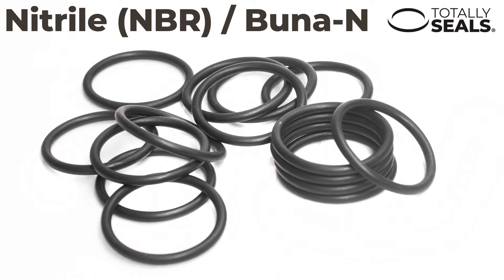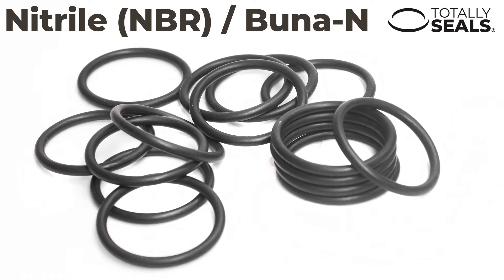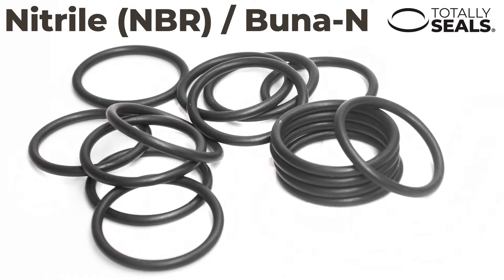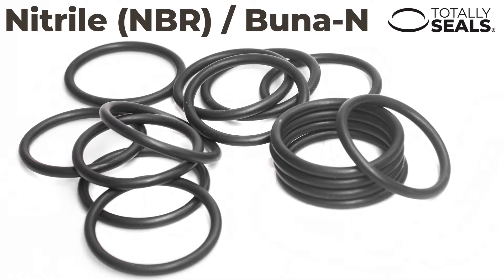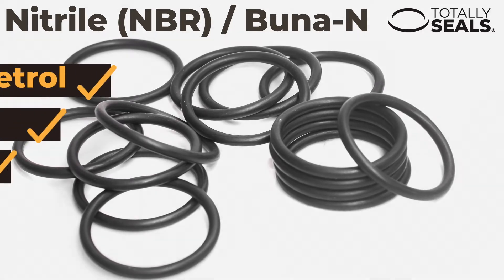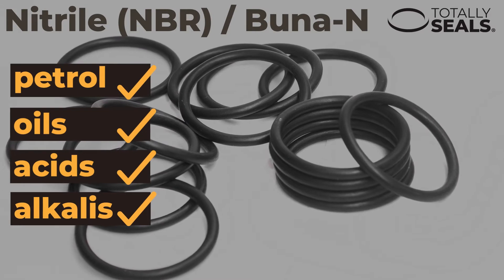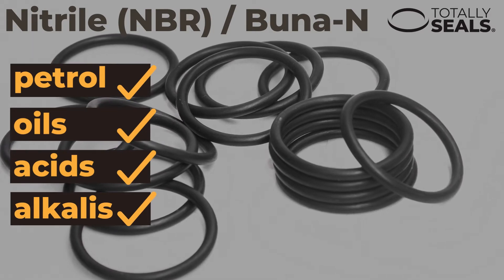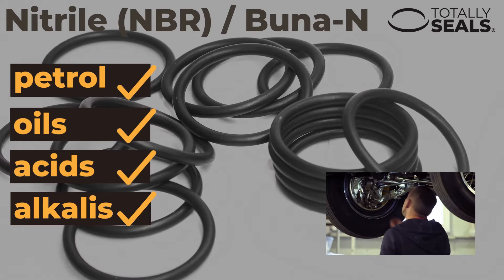A Guide to Common Seal Materials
This video is a basic guide to the most common sealing materials - Nitrile, EPDM, Viton and Silicone.